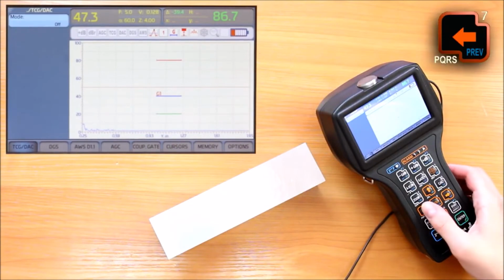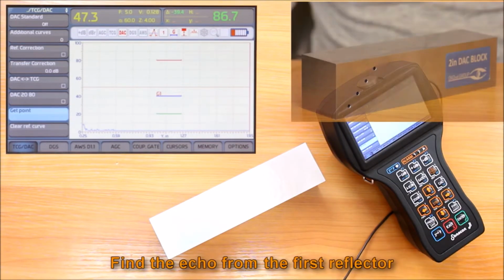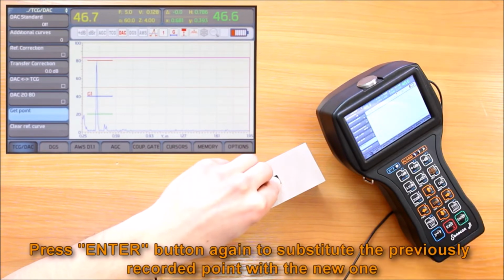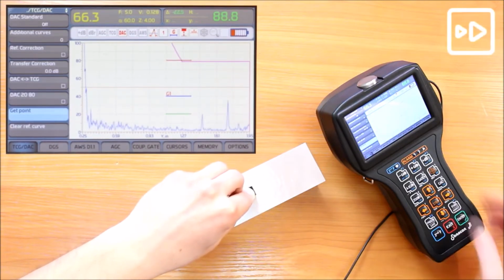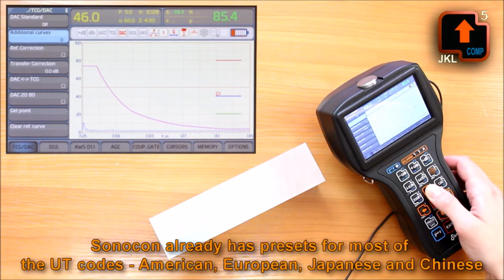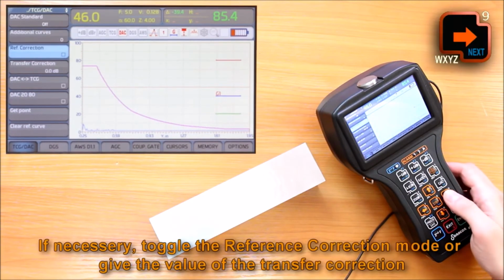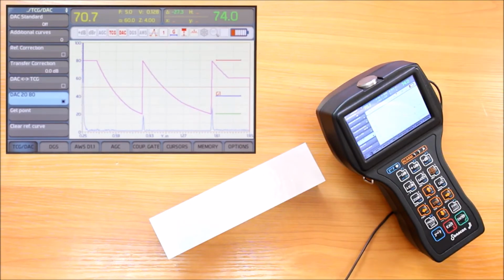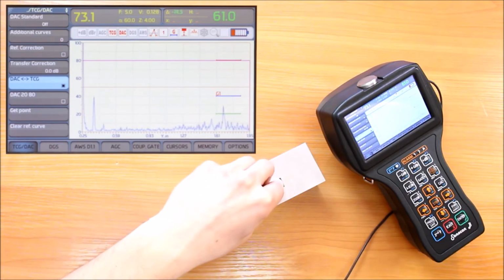Sonocon B – Hiệu Chuẩn Đường Cong DAC/TCG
Sonocon_B là một Thiết_bị_siêu_âm_khuyết_tật cầm tay nhỏ gọn với trọng lượng 0.95 kg, được thiết kế phù hợp theo chuẩn EN 12668-1 và cấp bảo vệ IP65. Sử dụng các linh kiện điện tử cao cấp, cùng với các chế độ và tính năng phần mềm phong phú nên có thể giải quyết bất kỳ tác vụ nào cần được giải quyết bằng thiết bị siêu âm như đo chiều dày với hiển thị A&B&C-Scan và phát hiện khuyết tật đáp ứng đầy đủ các tính năng DAC, TCG (TVG), DGS (AVG) và AWS D1.1/D1.5.